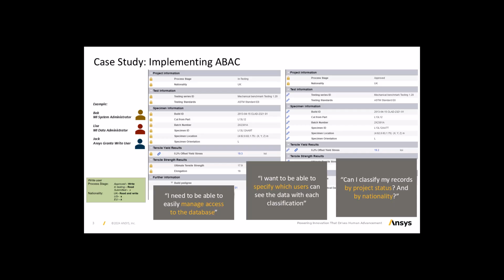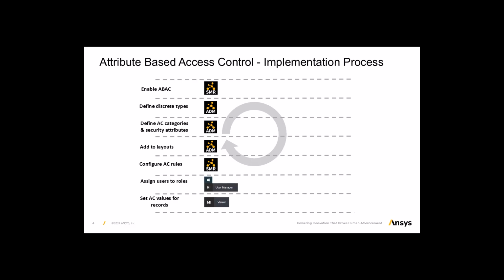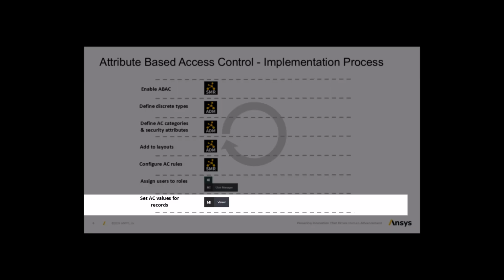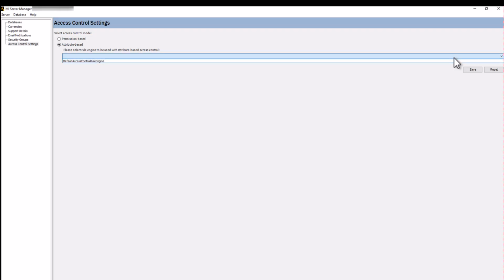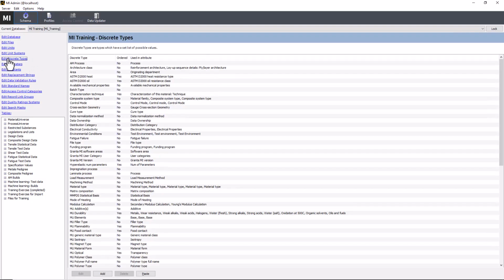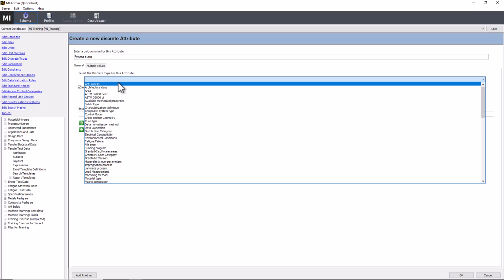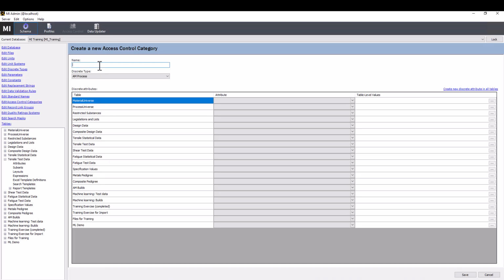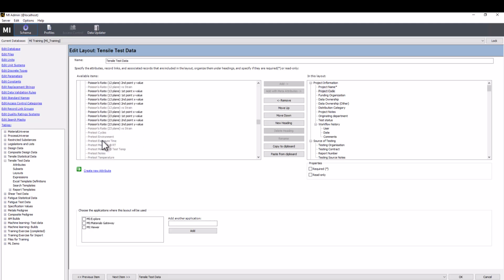Implementing Attribute Based Access Control in Granta MI - Part 1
This step-by-step guide walks shows you how to set up secure, role-based data access using attributes like project status and user nationality.

In this video, designed for MI Data Administrators and System Administrators, you’ll learn how security roles, user groups, and access control categories work together to safeguard data. Using a practical example you’ll see how to configure schema attributes, define discrete types, and apply access rules.

We’ll cover enabling ABAC via MI Server Manager, configuring security attributes in MI Admin, and assigning users through local Windows groups. You’ll also learn how to use access control categories and how to map them to attributes in your database tables. Finally, you’ll discover how to make these attributes usable by including them in the necessary layouts.

00:00 - What You'll Learn
00:15 - Overview of ABAC in Granta MI
00:42 - Target Audience & Scenario Introduction
01:00 - Key Users: Bob, Lisa, and Jack
01:20 - Attribute-Based Access Control Workflow
01:59 - Enabling ABAC in MI Server Manager
02:36 - Defining Discrete Types for Access Control
03:08 - Creating Security Attributes in Schema
03:29 - Access Control Categories in MI Admin
03:56 - Mapping Categories to Attributes
04:06 - Adding Attributes to Layouts